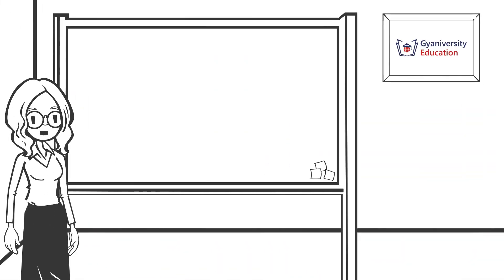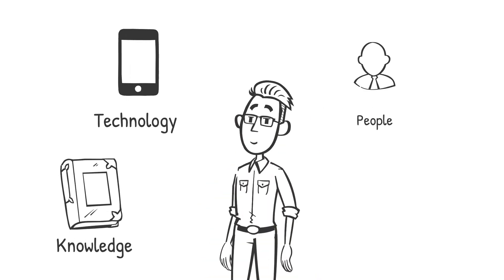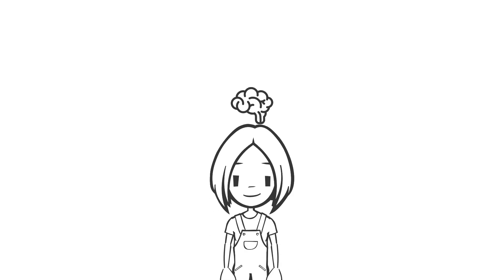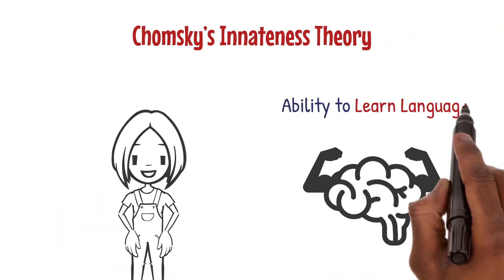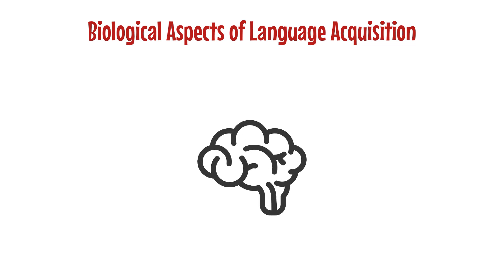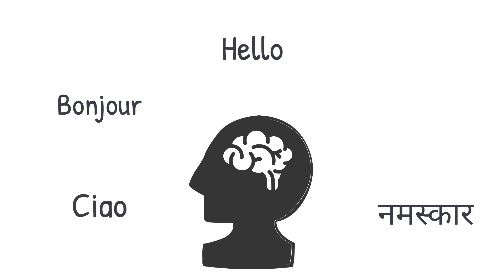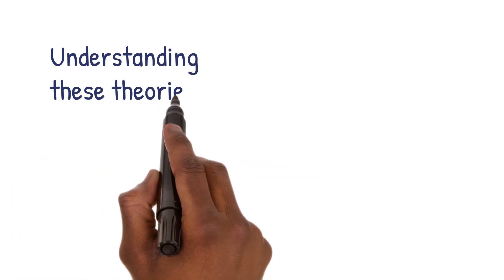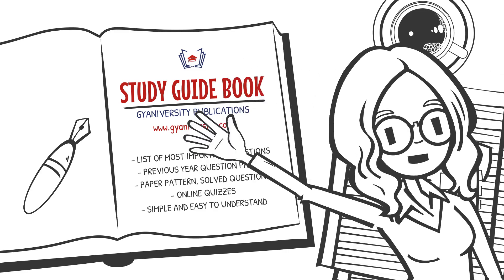Language Acquisition | MPC-001: Cognitive Psychology, Learning and Memory | IGNOU | Gyaniversity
Gyaniversity Education brings you a self-paced eLearning course for IGNOU Students studying MPC-001: Cognitive Psychology, Learning and Memory. This video lecture provides a lesson summary and explains key concepts for Unit 9: Language Acquisition which is part of Block: Language. Its applicable for students studying in Master of Arts (Psychology) (MAPC) and more as per the IGNOU Syllabus. Join the online eLearning course to get access to many additional learning resources for exam preparation like the Gyaniversity Guide book, question and answer help and doubt solving from IGNOU experts, interactive quizzes, graded mock tests, guess papers, paper pattern, exam strategies and much more!